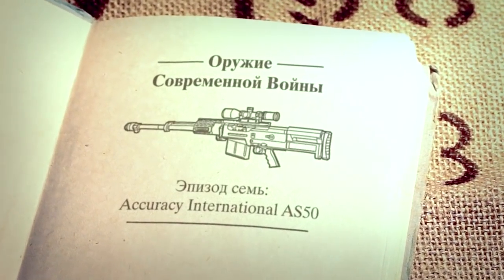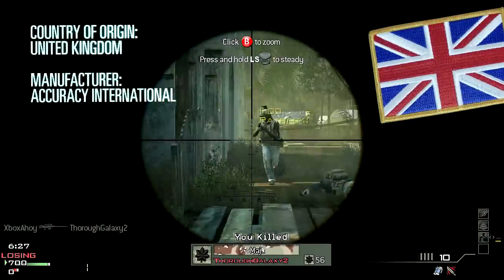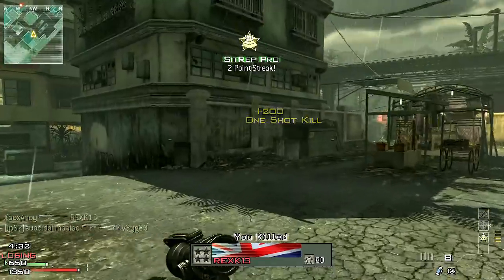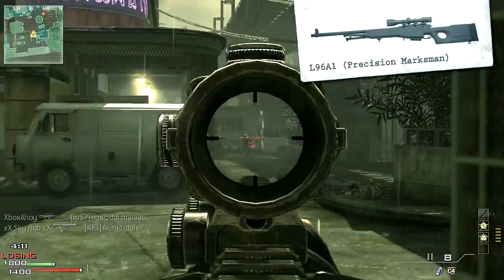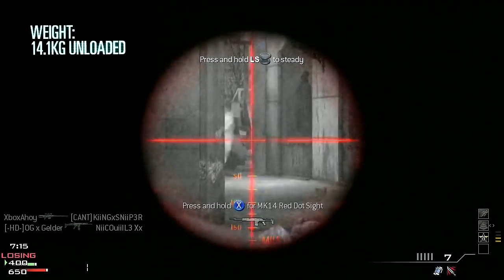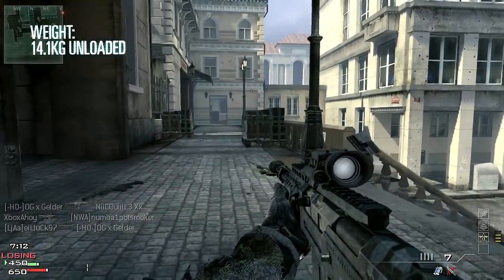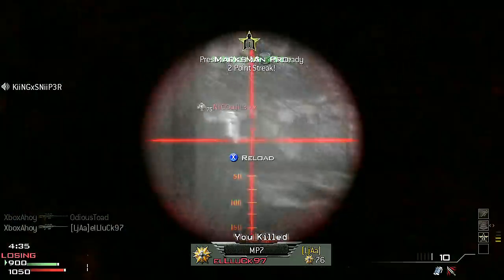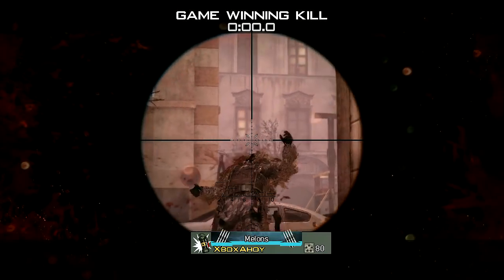Weapons of Modern Warfare - AS50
In this episode, we're taking a look at the AS50.

The AS50 is a British rifle, manufactured by Portsmouth-based Accuracy International.

The weapon is intended to fill a long-range, anti-materiel role - firing a powerful round with a very high degree of accuracy.

The AS50's roots lie in the British sniper rifles of the 20th century, such as the L42A1: A conversion of the Lee-Enfield rifle to a NATO calibre.

The L42A1 was the sniper rifle of choice of the British Army from 1970 until 1982, at which point it was used alongside the Accuracy International Precision Marksman - designated as the L96A1.

By the early 90s, this rifle was refined, and eventually evolved into the Arctic Warfare series of rifles - with the improved design given the L118A designation.

In the year 2000, the bolt-action AW50 was introduced - expanding the Arctic Warfare family to fill an anti-materiel role.

The AS50 was introduced in 2007, with a semi-automatic fire mode and improved muzzle brake to permit much faster follow-up shots than its bolt-action predecessors.

In this sense, the AS50 is similar to the Barrett M82 - as both fill a high-caliber role with a semi-automatic action.

Like the Barrett, the AS50 is chambered for the .50 Browning Machine Gun cartridge - a devastating round with impressive long-range ballistic characteristics.

Magazines are of a 5-round detachable box type, and the semi-automatic operation of the AS50 means these 5 rounds are available in quick succession, if needs be.

The sizeable muzzle brake reigns in the massive recoil of the .50 caliber round, making this rifle ideal for situations that require multiple shots in a short space of time.

It's by no means a lightweight weapon, its role reliant on planning and positioning rather than manoeverability - at 14.1kg unloaded, this is a sizeable weapon.

Its 1.4m length contains a free-floated barrel nearly 70 centimetres long - this length being needed to ensure accuracy in the powerful .50 BMG cartridge.

The AS50 was developed at the behest of US SOCOM, and it currently undergoing testing with the Navy Seals.

It is a specialist rifle for specialised roles however, and so is unlikely to see widespread use.

Its depiction is unusual in MW3, in that the AS50 is fitted with a low-magnification scope - contrary to the real rifle's long-range role.

Nevertheless, it boasts substantial stopping power, mirroring the terrifying ballistics of the round that it fires.

With such power and pinpoint shot placement, Accuracy International's fifty-cal offering - is globally precise.